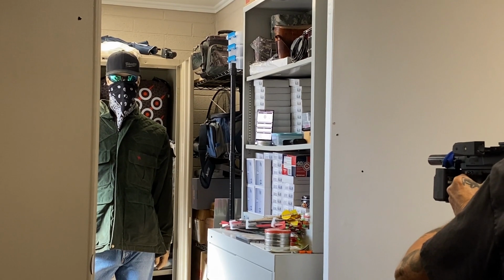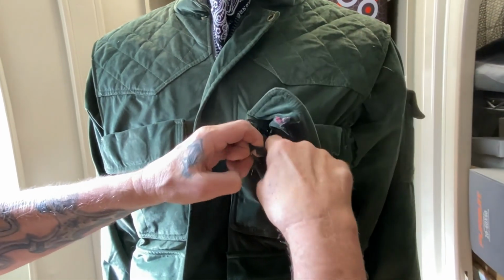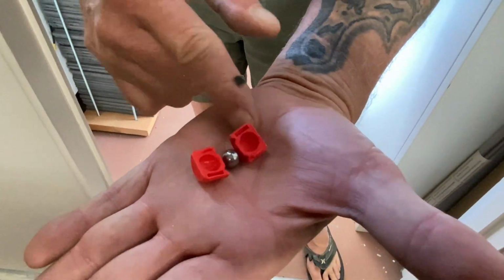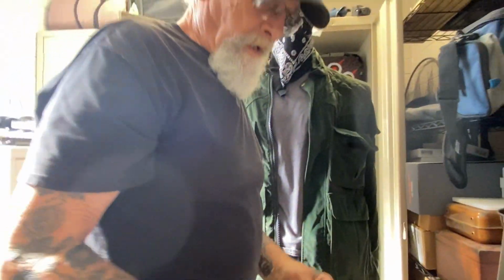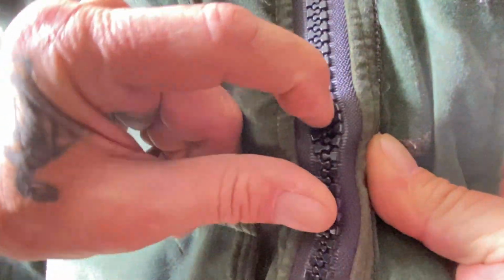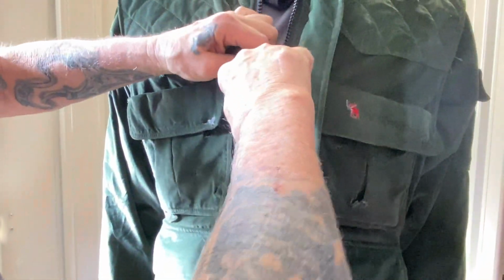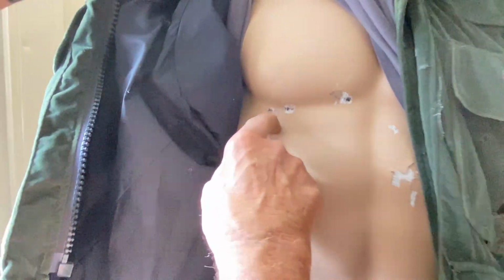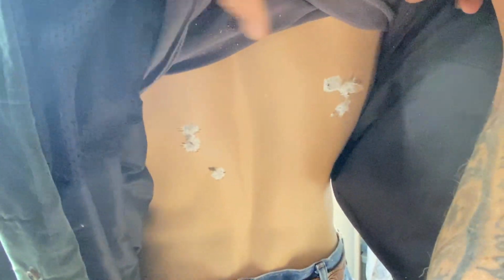Testing A Modified Umarex HDR 68 On A Mannequin